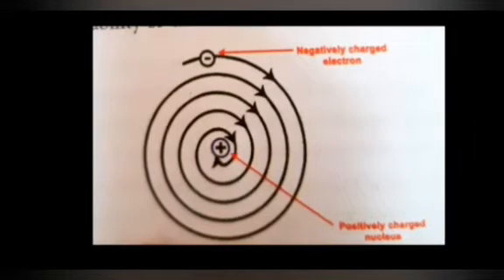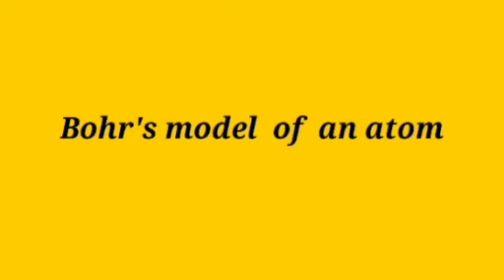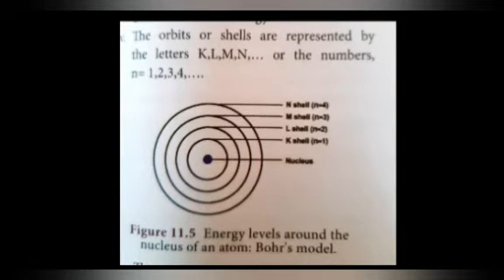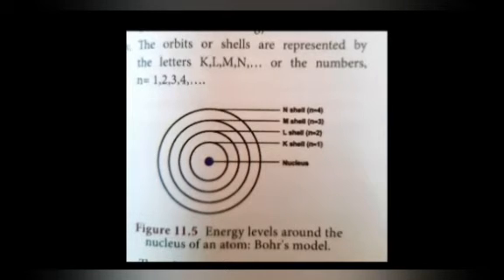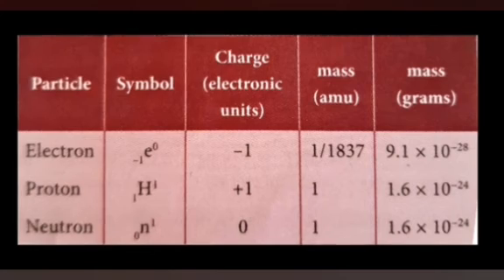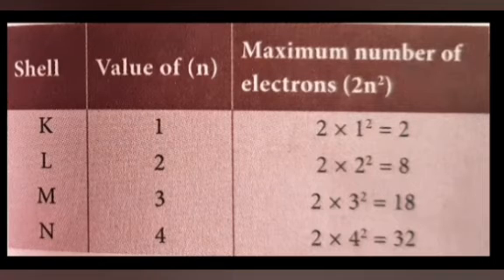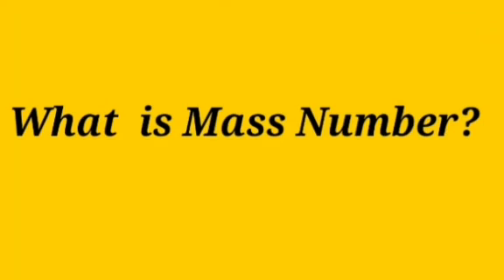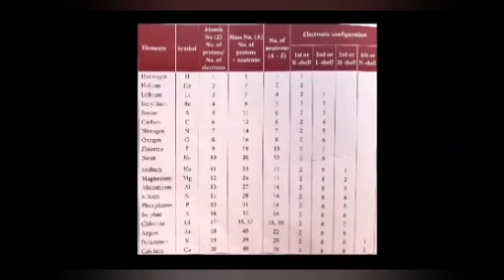GSM-Gr. VII Science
Good Shepherd